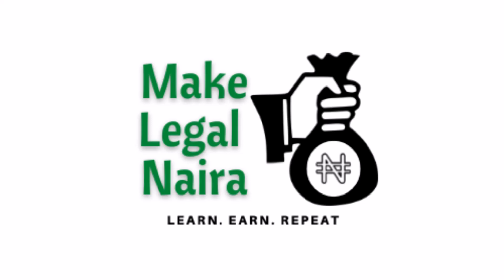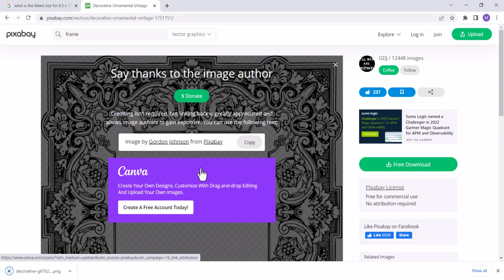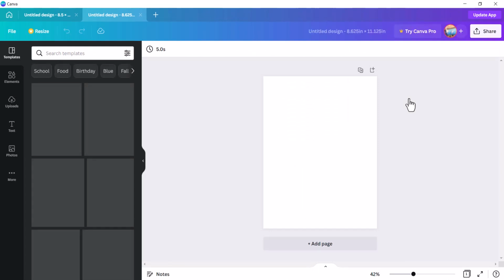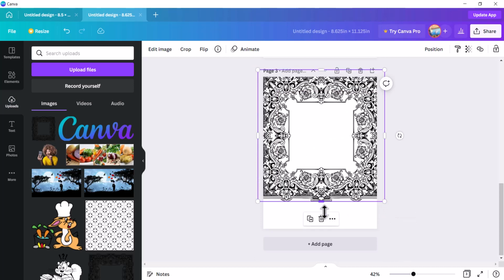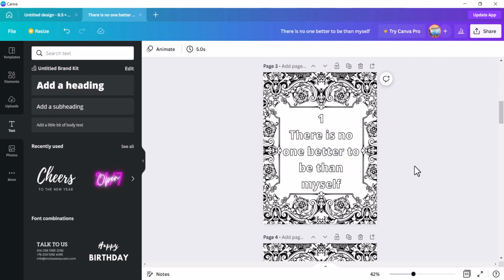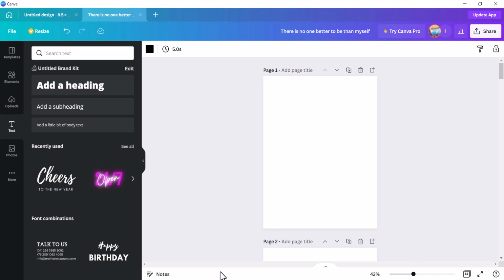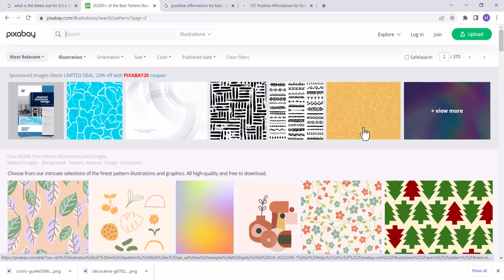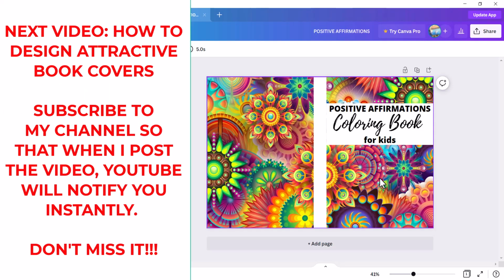HOWT TO DESIGN COLORING BOOKS IN 10 MINUTES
YOUR WISH FINALLY GRANTED : START DESIGNING WITH YOUR SMARTPHONE

A lot of people wish they can design coloring books without graphic design skill.

Some wish they can even design these coloring books to sell on Amazon KDP with their smart phones.

YES, YOUR WISHES ARE NOW GRANTED

Watch this complete video to learn how to design beautiful high selling coloring books without graphic design skill, using just your smartphone, free tools, and all ideas needed to scale your kindle direct publishing business.

The video was recorded with a comprehensive explanation and a secret hot selling niche exposed.

Watch till the end and implement immediately.

Let's make some LEGAL NAIRA...